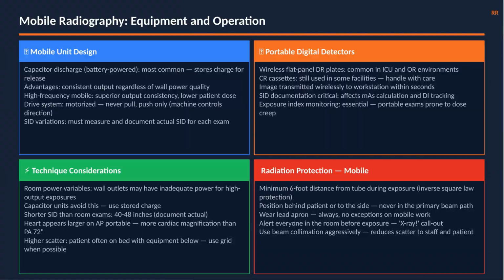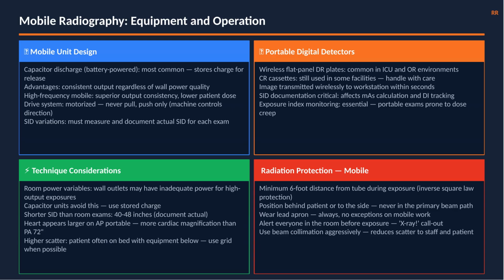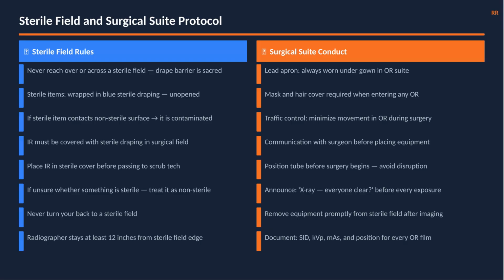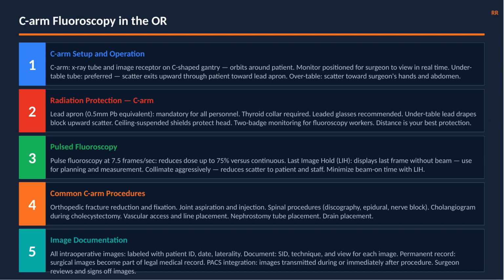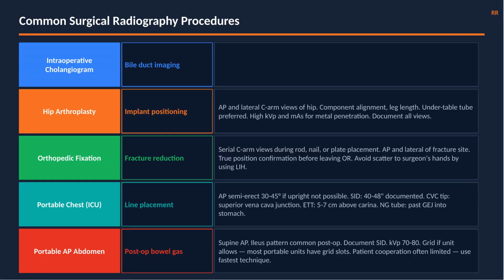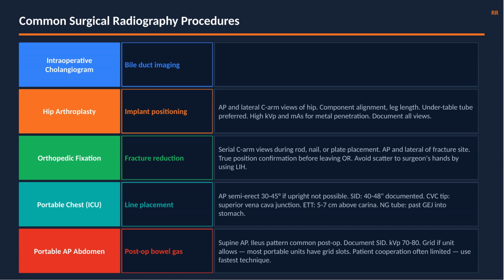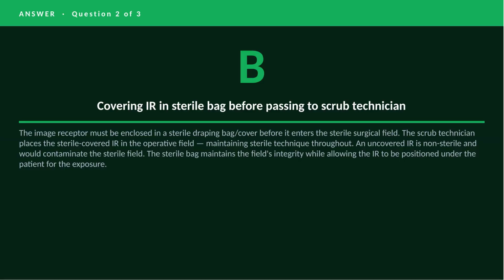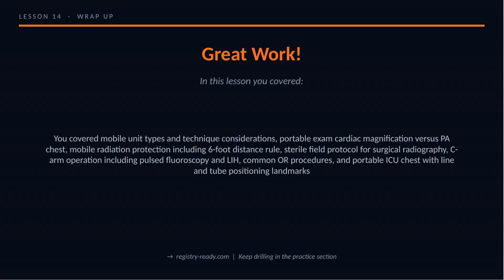Positioning 14: Surgical and Mobile Radiography | ARRT Registry Prep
Surgical and mobile radiography for the ARRT registry exam — mobile unit operation, sterile field rules, C-arm fluoroscopy, radiation protection, and ICU line placement landmarks.

What you'll learn:
  • Mobile Equipment Types and Operation
  • Sterile Field Rules and Surgical Suite Protocol
  • C-arm Fluoroscopy and Under-Table Tube Preference
  • OR Radiation Protection and Two-Badge Monitoring
  • ICU Lines — CVC, ETT, NGT Placement Landmarks